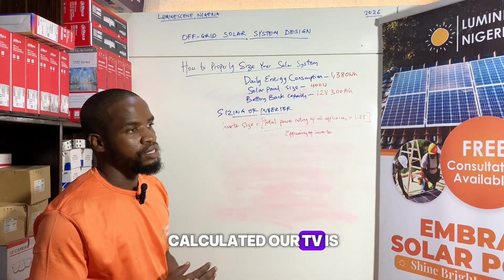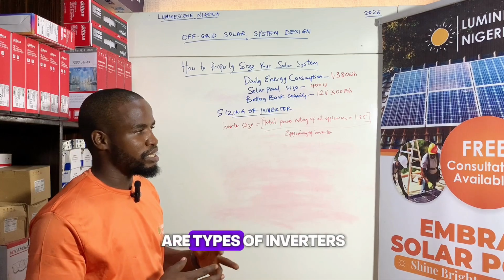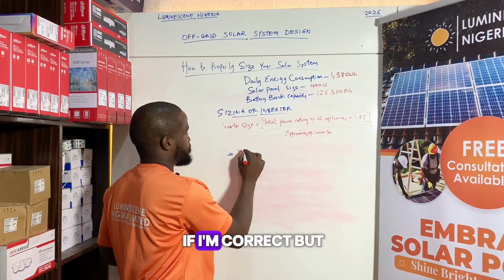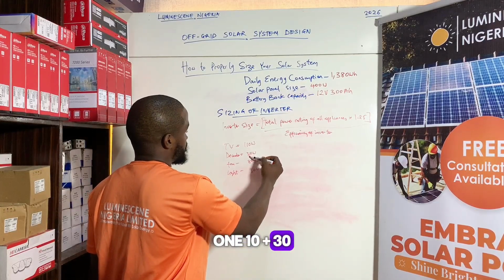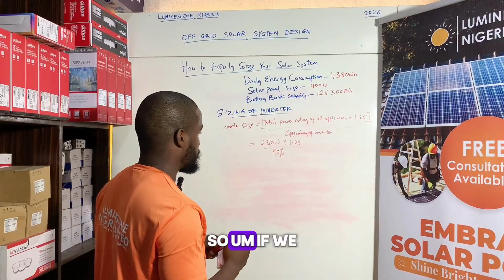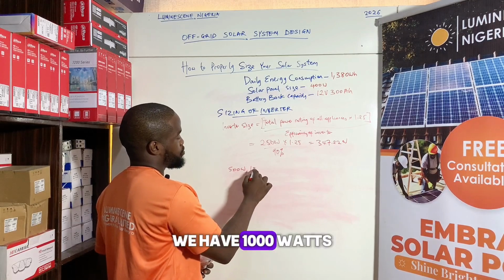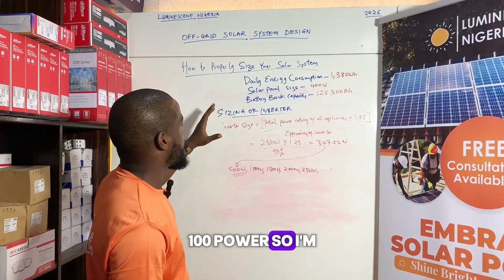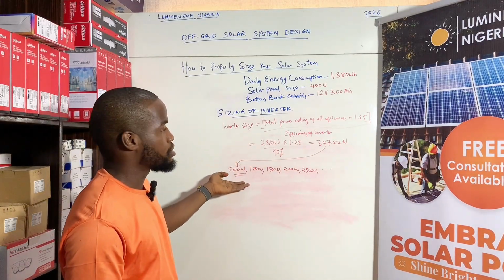Beginner course (4) - Inverter sizing [HOW TO PROPERLY SIZE YOUR OFF-GRID SOLAR SYSTEM]